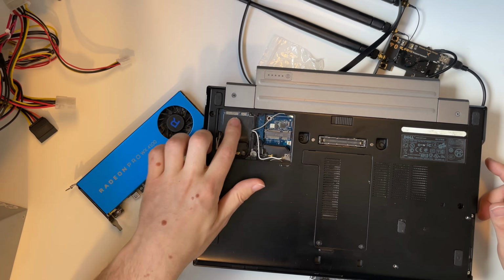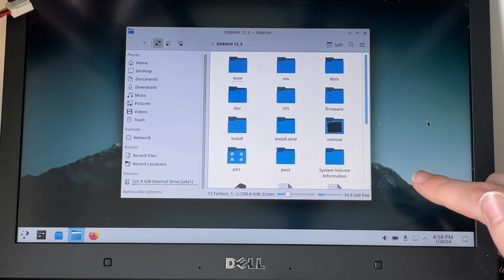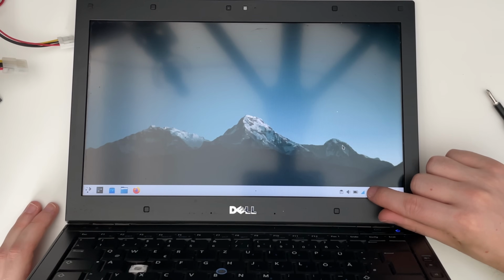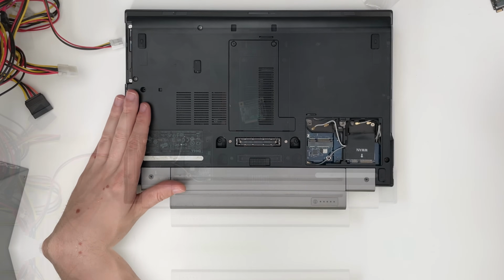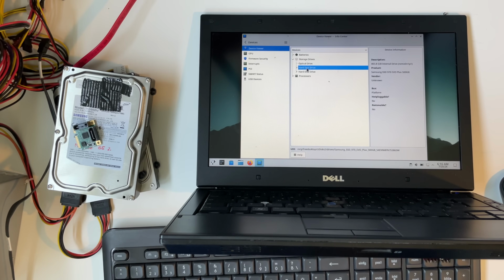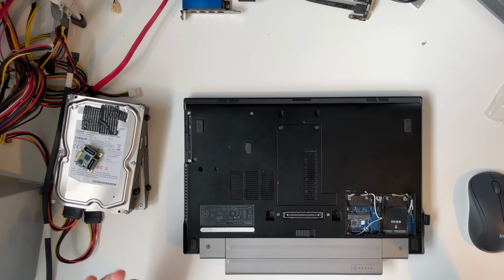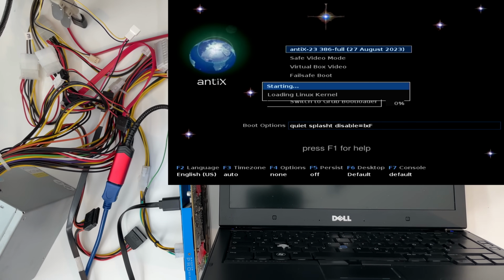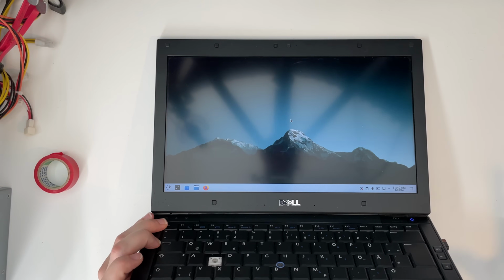I Added an Ethernet Port, a GPU, NVMe SSD, and more to My Laptop... by Removing WiFi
Old Notebook, New Tricks: Exploring Mini PCIe Upgrades Like USB Ports, SSDs, and GPUs!

Who says old laptops can't keep up with modern tech? In this video, I dive into the fascinating world of Mini PCIe adapters and mods to breathe new life into a vintage notebook.

From upgrading to a blazing-fast NVMe SSD to adding a USB port and even connecting an external GPU, Mini PCIe proves it’s more versatile than you'd expect. I’ll show you:
A handy adapter that converts Mini PCIe to an M.2 slot for modern WiFi cards.
A modem and SIM card adapter for mobile data connectivity.
A quirky adapter that replaces WiFi with wired Ethernet—because why not?
And some truly game-changing upgrades, like faster storage and GPU compatibility!
This journey is equal parts practical, hilarious, and mind-blowing. Whether you're into retro tech or curious about repurposing older hardware, this video has something for everyone.

Timestamps:
00:00 Intro
00:14 What is mini PCIe?
00:59 mini PCIe to USB
03:07 mini PCIe to M.2 E Key (WiFi)
06:00 mini PCIe to M.2 E Key (5G)
07:57 mini PCIe to SATA
08:46 mini PCIe to M.2 NVME SSD
11:20 mini PCIe eGPU
14:32 mini PCIe to Ethernet
16:18 Conclusion

Images:
- Pixabay